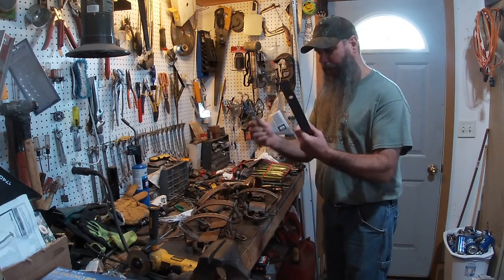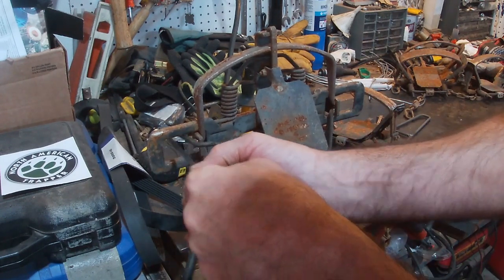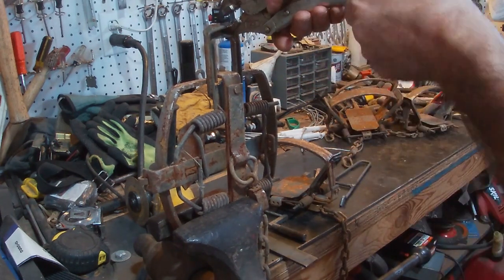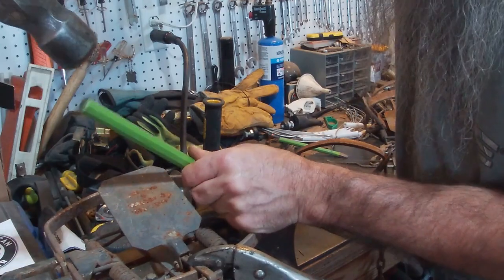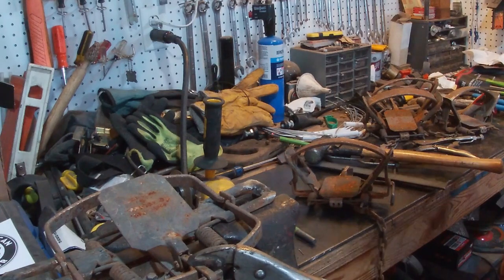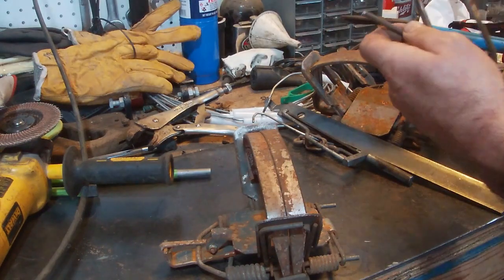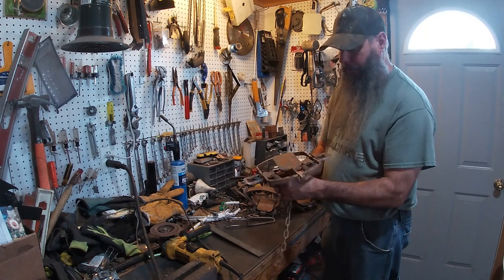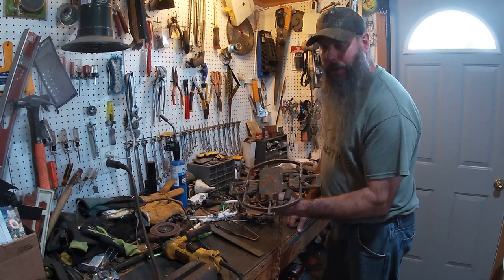Custom BRIDGER #5 SETTERS (The easiest way to set a Bridger #5 with your hands!!)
I ordered the wrong setters for my Bridger #5 setters but customized them and they work great! Now I can set them with my hands while in deep water!